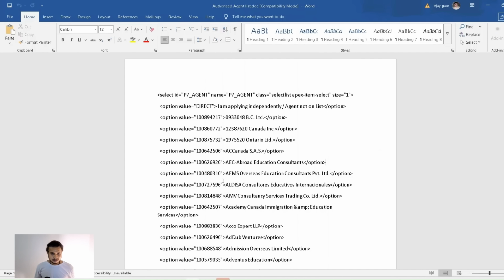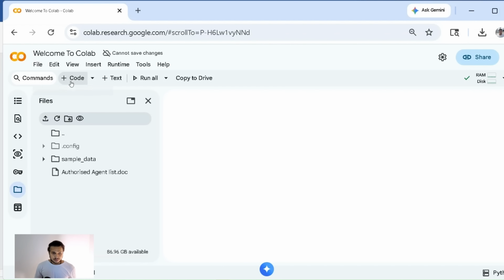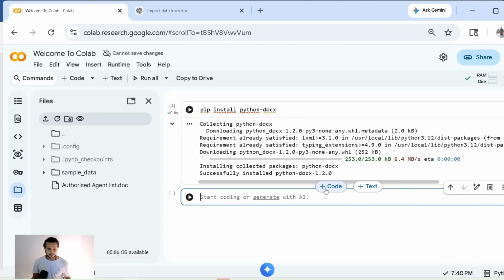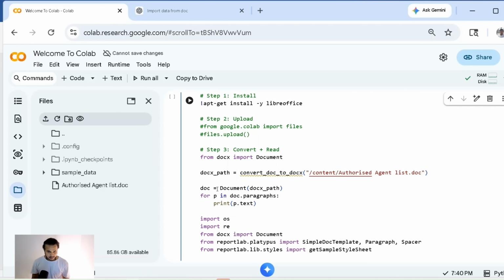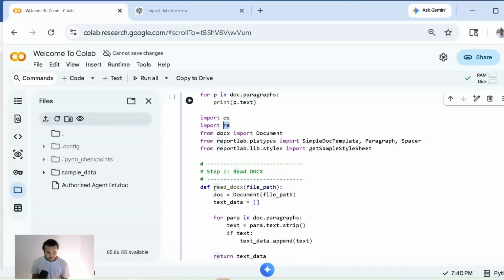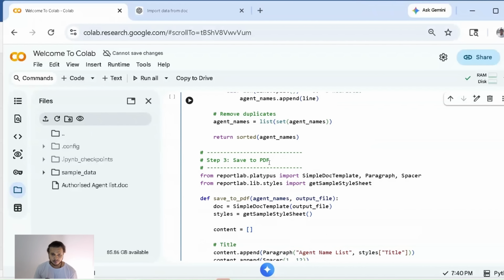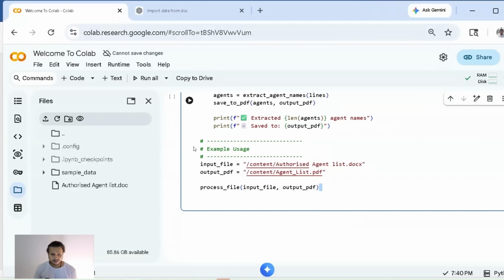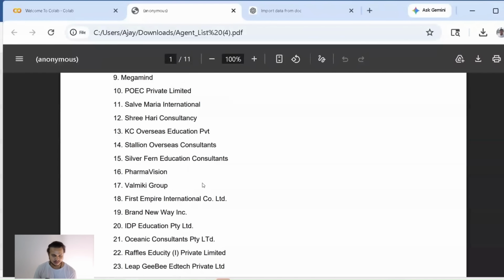Python💻project - Data Cleaning, Filtering 🔍 | Export Results 📄 | Google Colab Live Demo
Perfect for beginners and intermediate Python learners looking to understand end-to-end data handling in a simple and practical way.

This video covers a complete Python workflow in Google Colab—covering raw data (html/doc) upload, cleaning, extraction, filtering, and exporting required information step-by-step. A practical example shows how real-world datasets can be processed efficiently using Python.